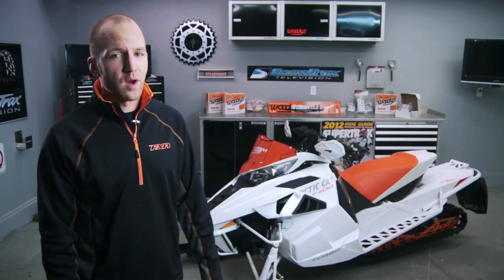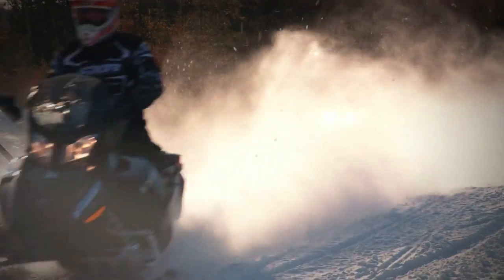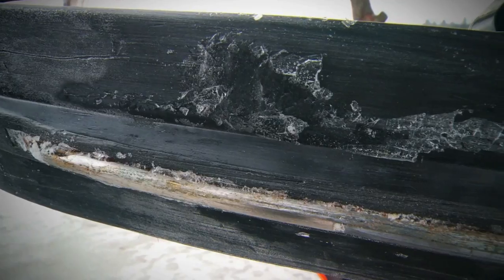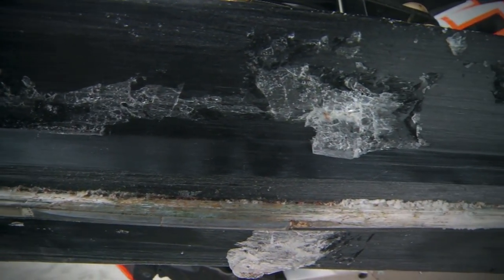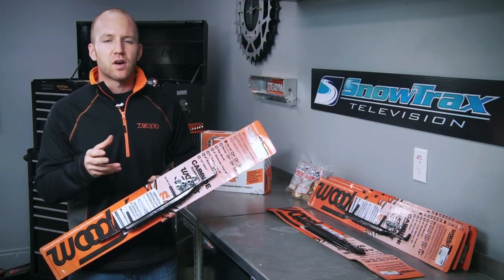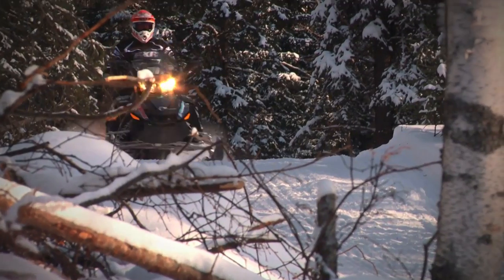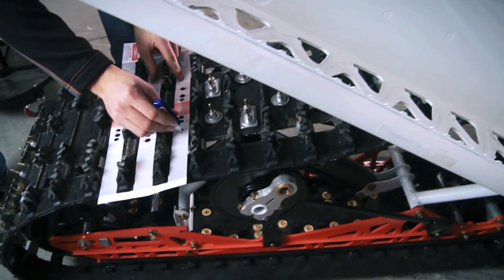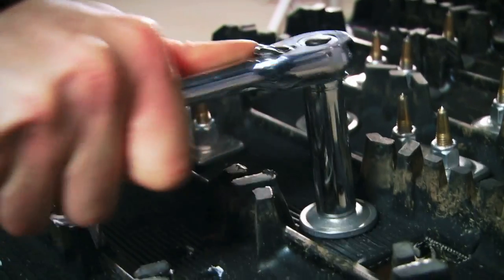Installing Woody's studs and carbide runners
Poor traction reduces the performance of your sled & reduces the amount of control you have. Woody's Dooly & Slim Jim runners virtually eliminate darting. Stud acceleration & breaking is the other important part of traction. The trick is to balance the right amount of traction in the front vs. the rear traction. to find the right traction for your snowmobile.